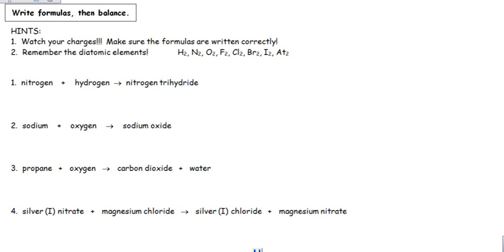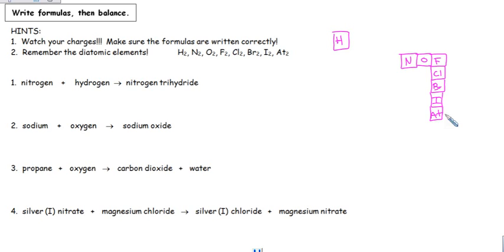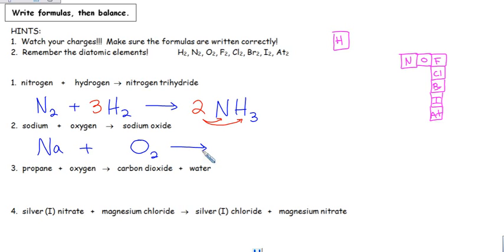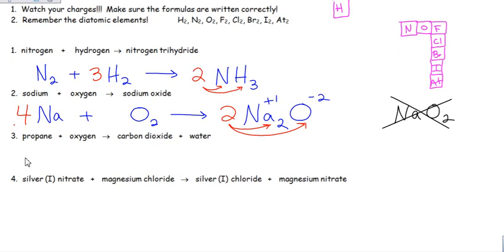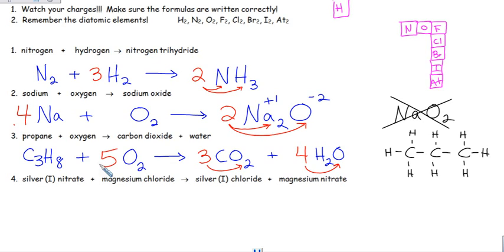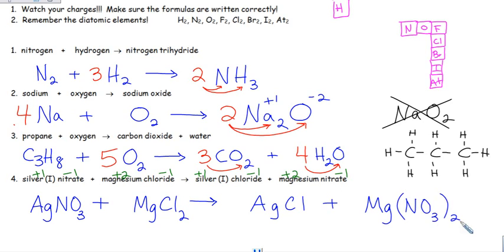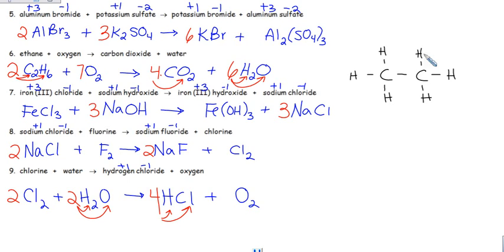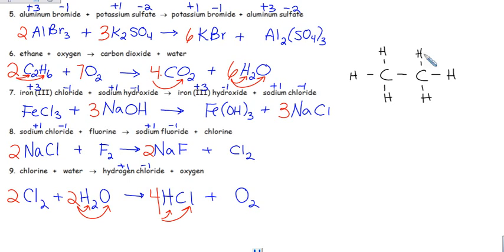Balancing Chemical Equations Part 2